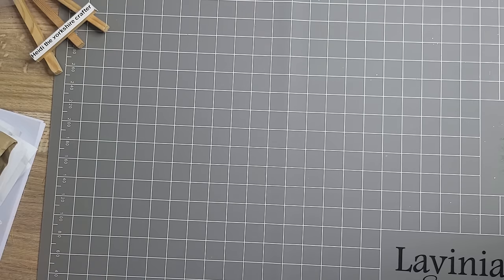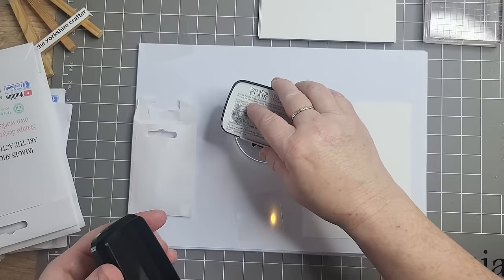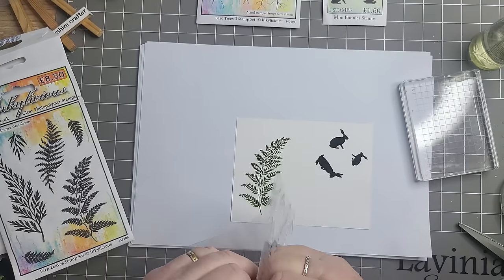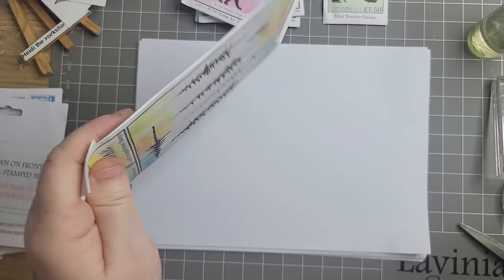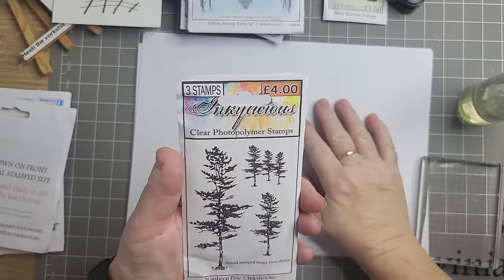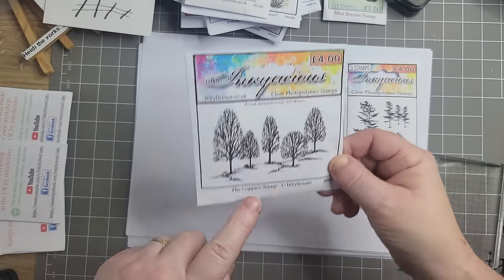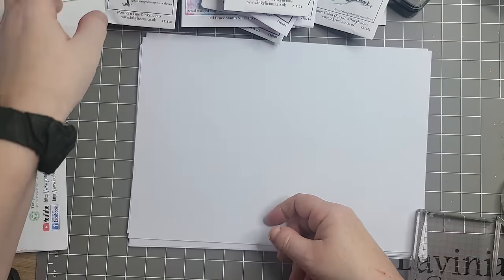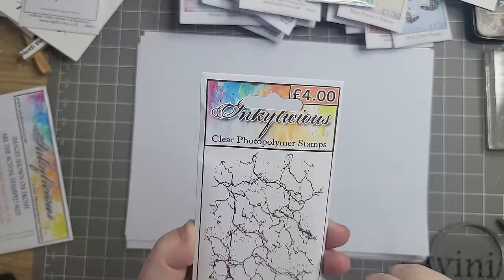INKYLICIOUS MY FIRST HAUL......JUST WOW!!!!!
BUY ME A COFFEE is a way you can help me continue to send all my cards out to you all x all coffee money goes towards postage as it has got ridiculous now. PLEASE ADD YOUR ADDRESS SO I CAN SEND YOU A THANK YOU CARD X